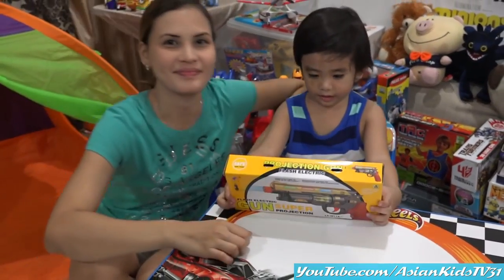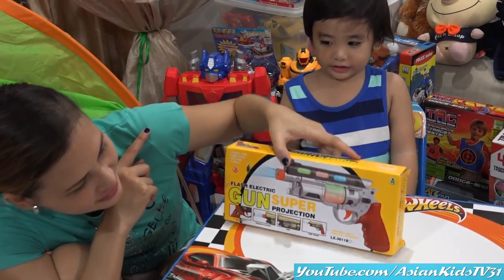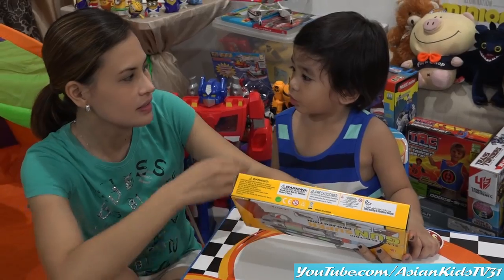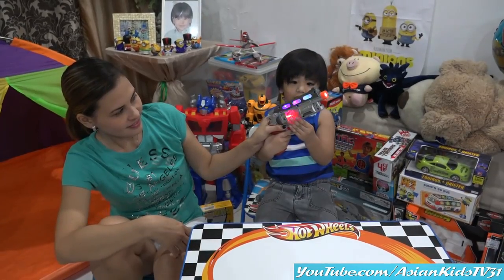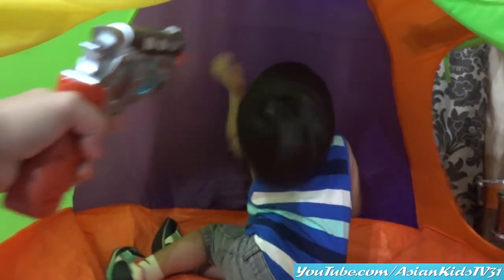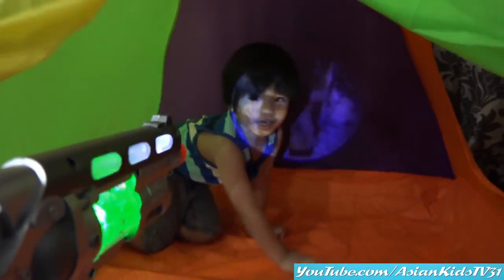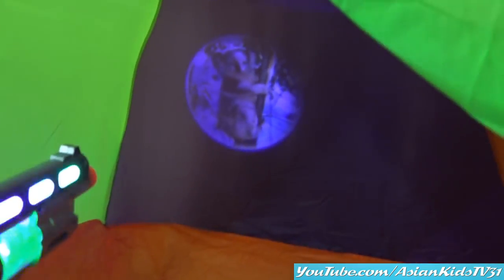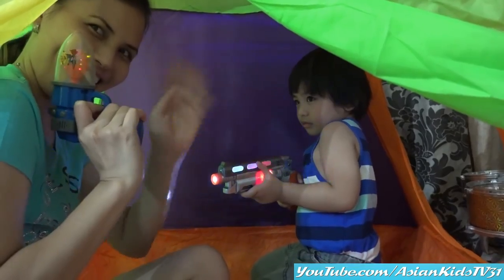Awesome Toy: A Toy Gun w/ Lights, Sounds and Projector Unboxing and Playtime